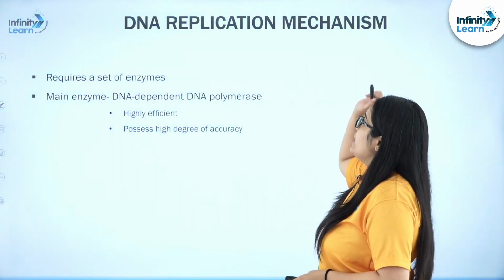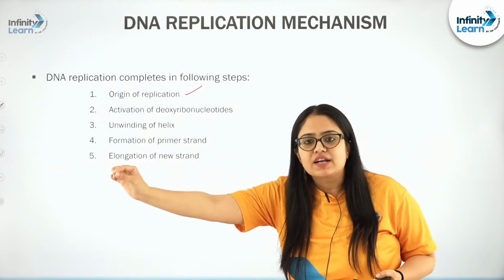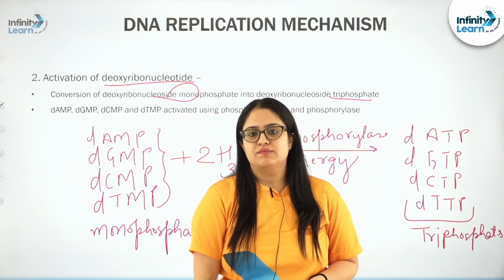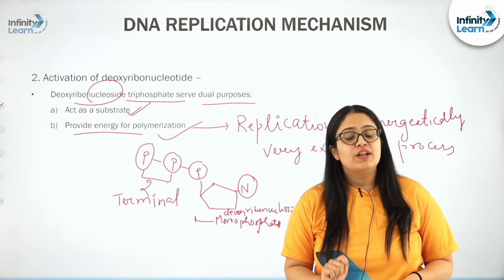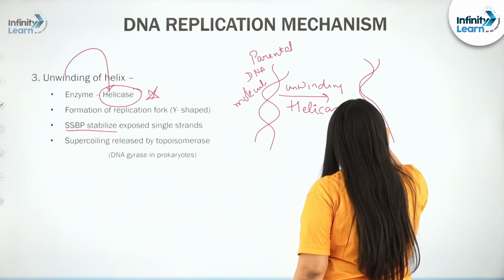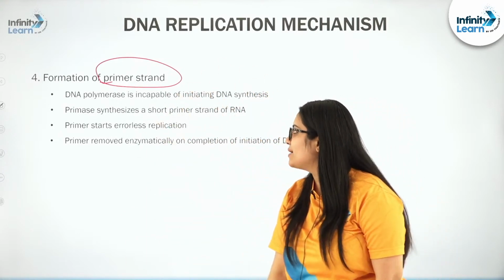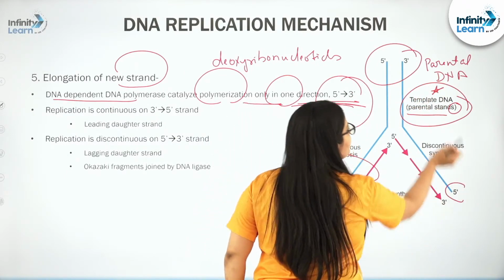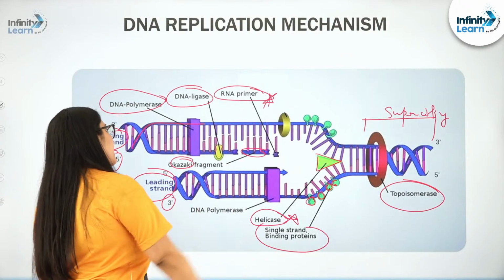Molecular Basis of Inheritance - L7_Replication- Machinery and Enzymes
Understand how DNA  replication takes place inside a cell; Learn about various enzymes used during DNA replication